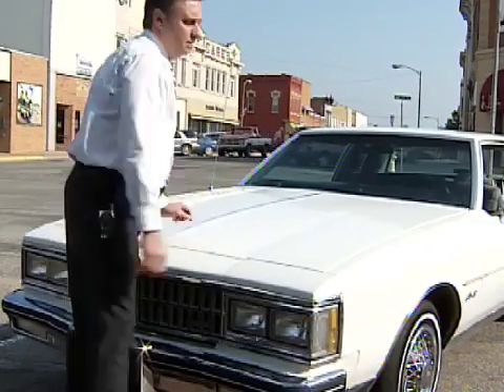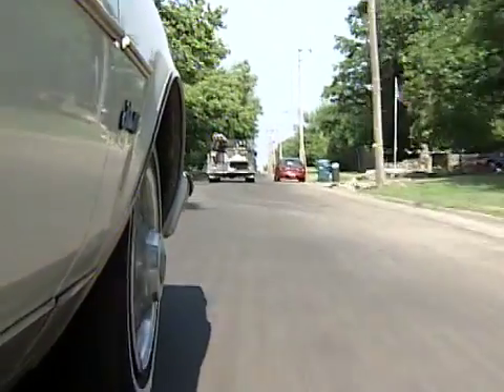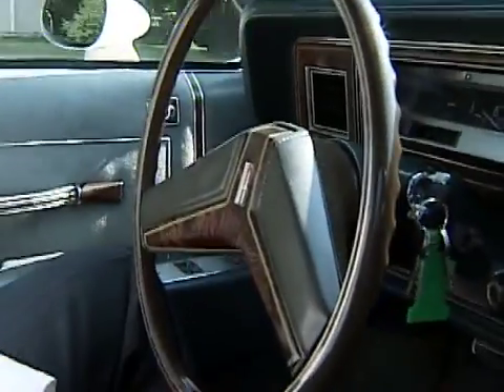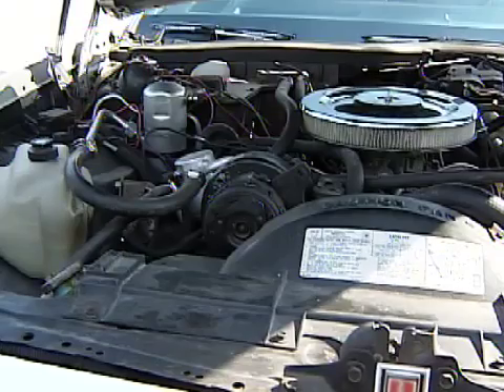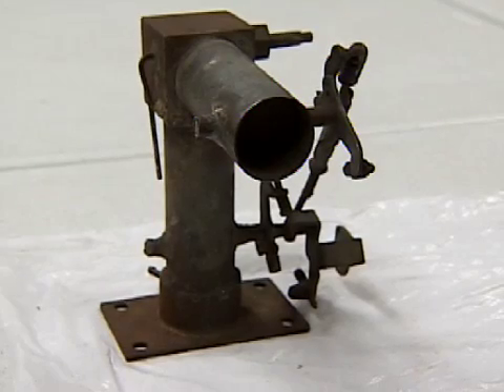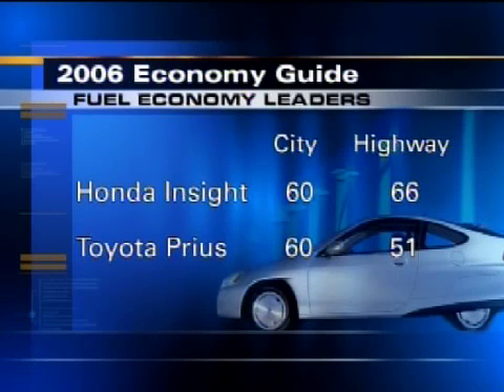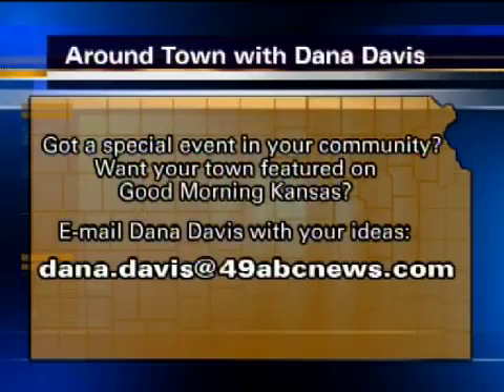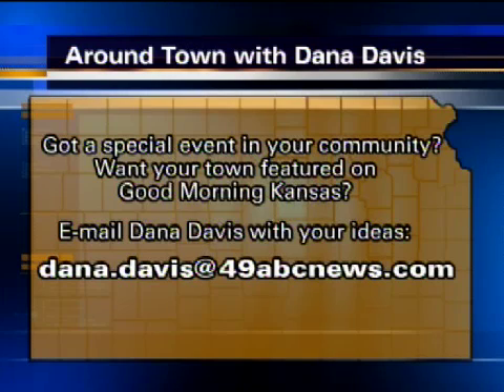Gasoline Vapor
Gasoline vapor article from 2006